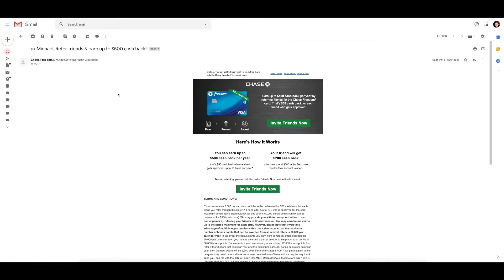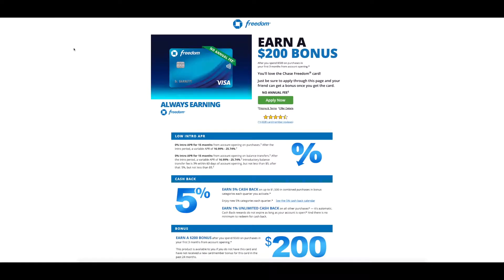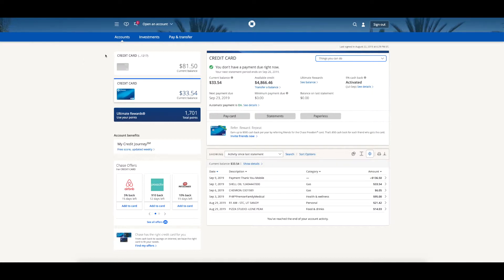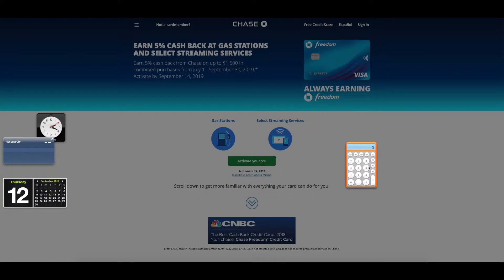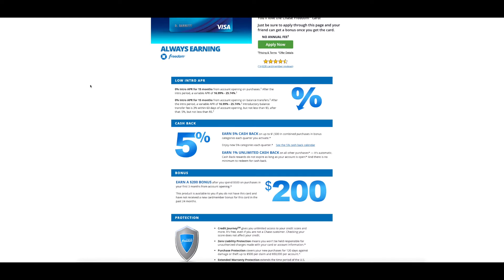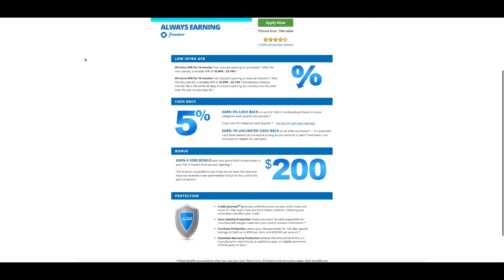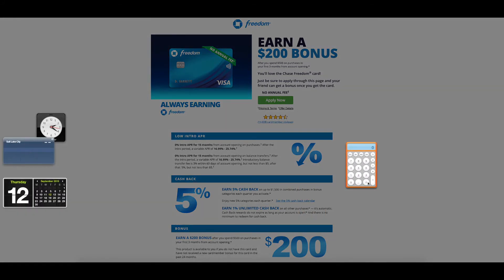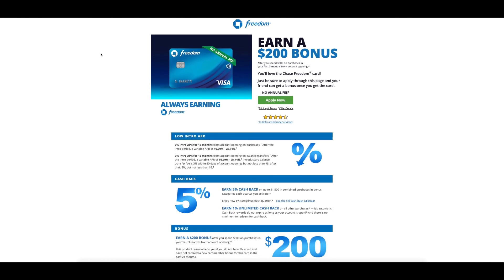How to Earn Chase Freedom Card Rewards - Get a Sweet Sign Up Bonus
How to earn a $200 bonus⚠️$25 after signup code: 👉dustng5a3f👈 free stocks (deposit $100) DOGEcoin $10 in BitCoin

How to earn a $200 bonus from signing up with the Chase Freedom credit card!

HOW THE CARD WORKS
Learn exactly how to get $200 in Chase Freedom card rewards when you sign up for a new Chase Freedom credit card.

STEPS TO EARN:

1) Click the link above to activate the $200 sign up bonus
2) Fill out the chase freedom credit card application
3) After getting approved, spend $500 using your new card
4) Get the $200 sign up bonus!

It's as simple as 1, 2, 3... 4!

WHY I LOVE THIS CARD:

I've been using the Chase Freedom for over 1 year. I've earned at least $100 in cash back just from using my card in every-day purchases. It's easy to use, the app works really well, and I love earning cash back.

I love the fact that this card DOES NOT have an annual fee!

10 WAYS TO SPEND MONEY TO RECEIVE BONUS:

1) Buy groceries
2) Fill your car up with gas/electricity
3) Go to the movies
4) Pay bills (spotify, amazon prime, etc)
5) Take your partner on a date
6) Travel somewhere new
7) Get music lessons
8) Buy video games
9) Order food delivery
10) Learn a new language

REFER FRIENDS/FAMILY AFTER SIGNING UP:

Once you have your own account, you should have access to referring your own friends/family and after they sign up and get approved for the Chase Freedom card as well and make $500 in purchases, you'll get $50 per person (up to $500 per year).